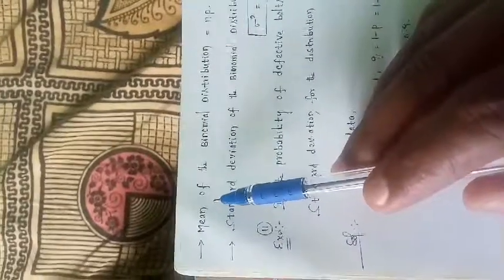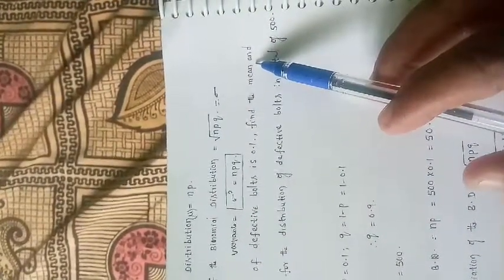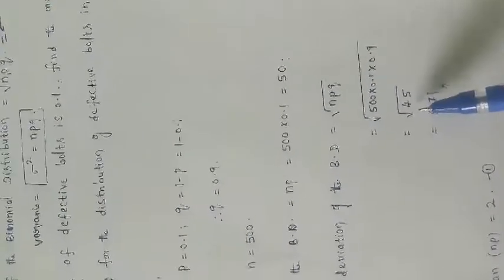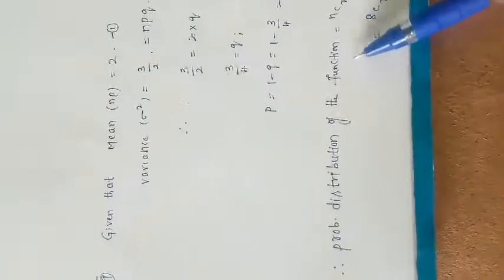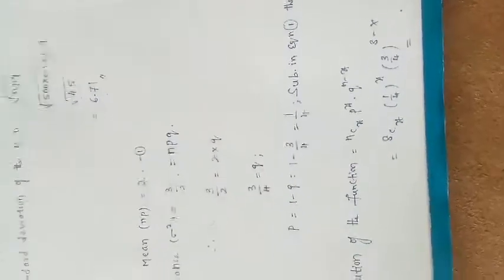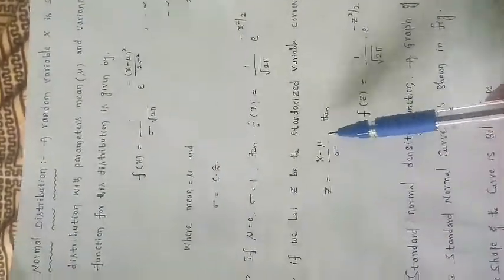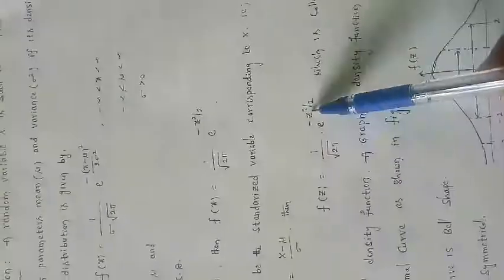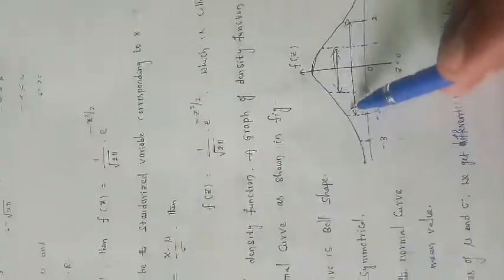5. Normal distribution